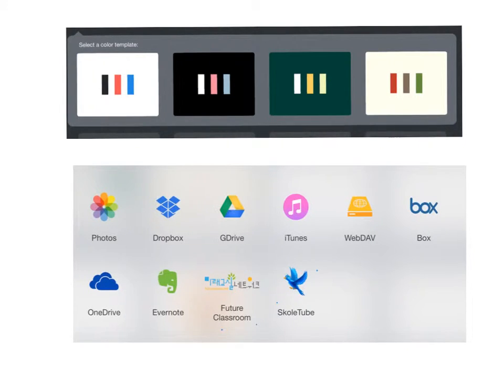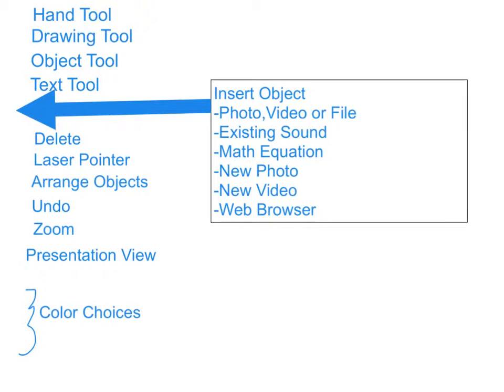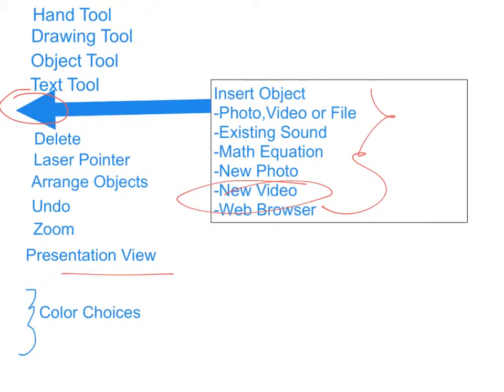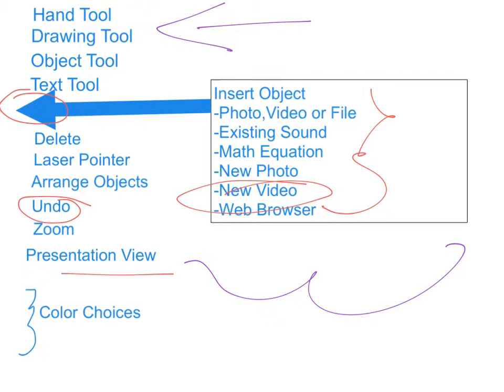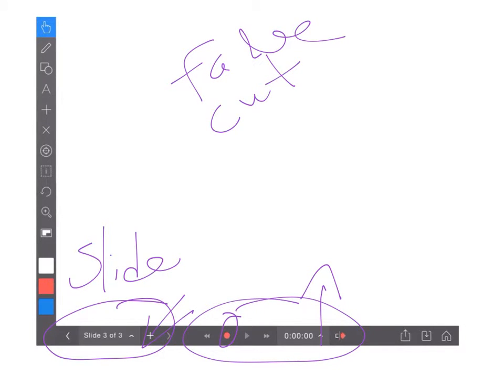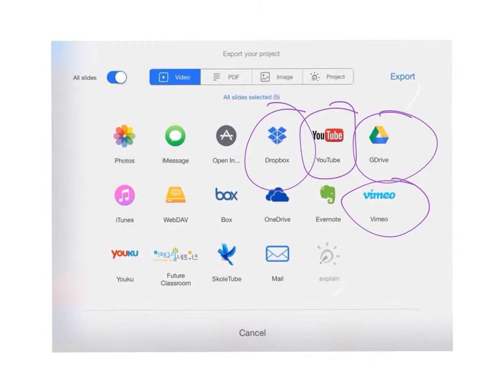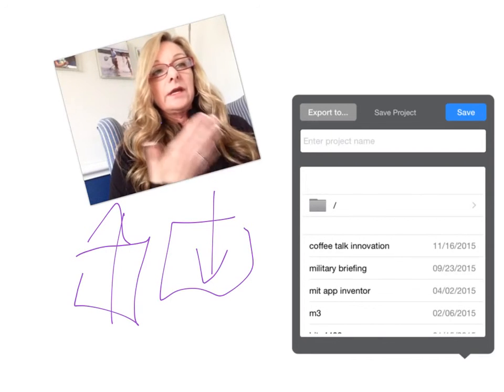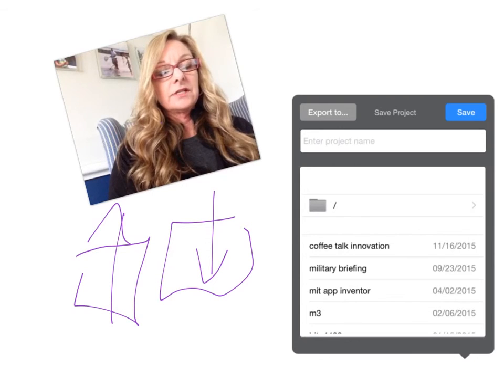Hodge-Learn About Explain Everything